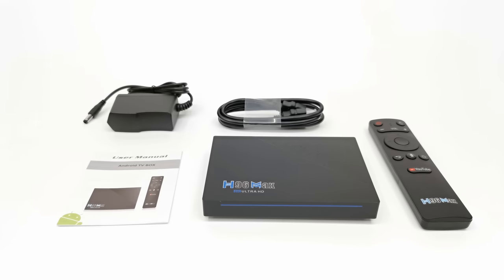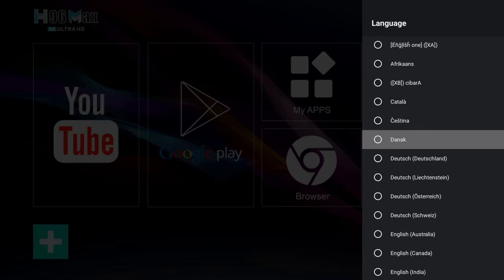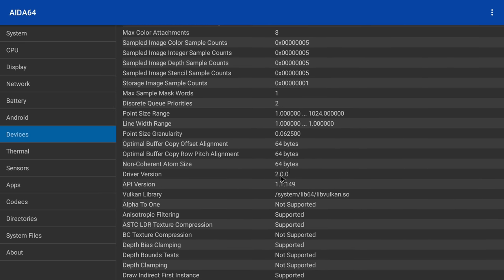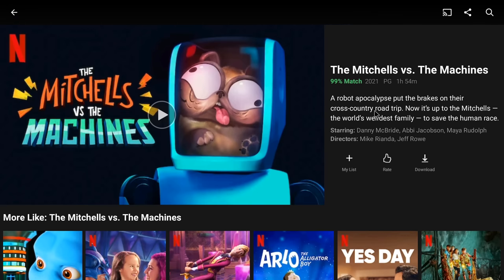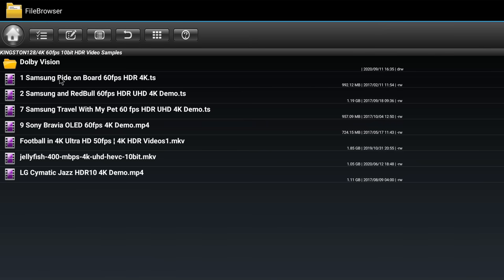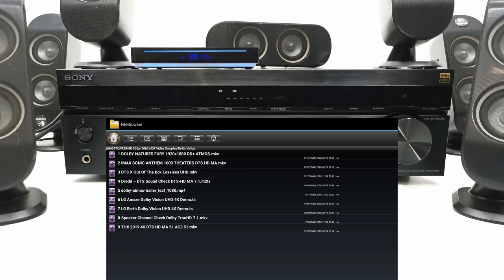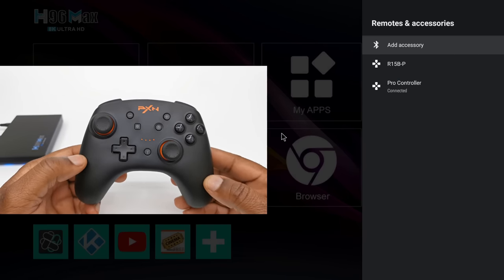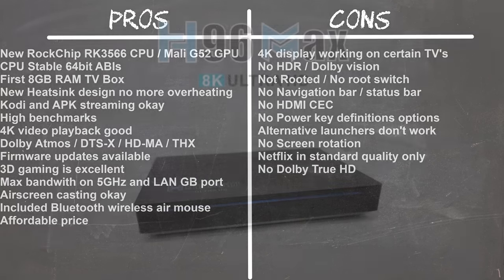New and Improved H96 Max RK3566 8GB RAM Android 11 TV Box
H96 Max RK3566 8GB RAM Android 11 TV Box Review

PXN 9607x Gamepad

✔️ Video segments

Intro - 0:00
Launcher and Features  - 4:45
System and hardware - 7:05
Benchmarks 9:36
Ranking Chart - 11:13
Root/DRM - 11:49
YouTube/Miracast/Chromecast - 13:17
Alternative launchers/ Screen rotation - 14:49
4K Video playback - 16:02
Dolby/DTS Audio - 19:36
3D Gaming/Keymapping - 23:25
Pros and Cons - 27:14

✔️ Hardware

CPU - Rockchip RK3566 Quad-Core 1.8Ghz
GPU -  ARM Mali G52 Open GL ES 3.2
Wi-Fi -  Dual Band 2.4GHz + 5GHz
Bluetooth 4.0

✔️Benchmarks

Antutu - 82,044
Geekbench 4 - 706 Single-Core | 1,268 Multicore
Ice Storm Extreme - 7,183
Slingshot - 762
SlingShot Extreme Vulkan - 565
RAM Copy - 4,069 MB/s
Internal Storage - 758 MB/s read | 146 MB/s write
Wi-Fi - 100% on 5GHZ Band | 2.4GHz 17%
LAN - 75% 100 Mbps

✔️ Features

New RockChip RK3566 CPU / Mali G52 GPU
CPU Stable 64bit ABIs
First 8GB RAM TV Box
New Heatsink design no more overheating
High benchmarks
4K video playback good
Dolby Atmos / DTS-X / HD-MA / THX
Firmware updates available
3D gaming is excellent
Max bandwidth on 5GHz and LAN GB port
Airscreen casting okay
Included Bluetooth wireless air mouse
Affordable price

✔️ Cons

4K display working on certain TV's
No HDR / Dolby vision
Not Rooted / No root switch
No Navigation bar / status bar
No HDMI CEC
No Power key definitions options
Alternative launchers don't work
No Screen rotation
Netflix in standard quality only
No Dolby True HD